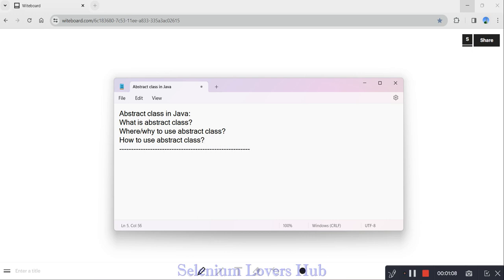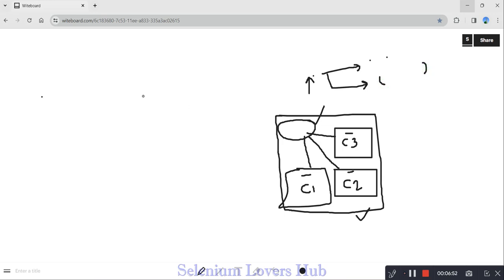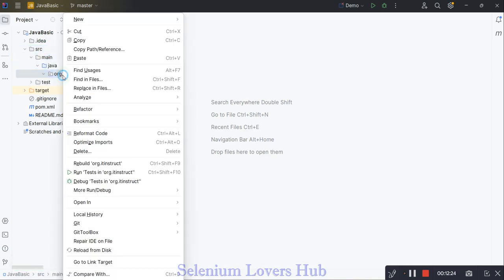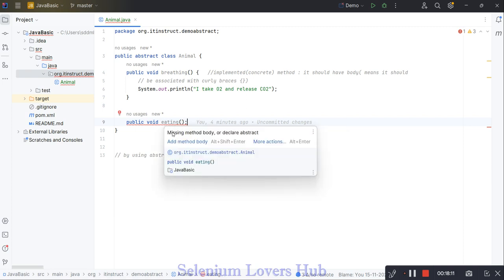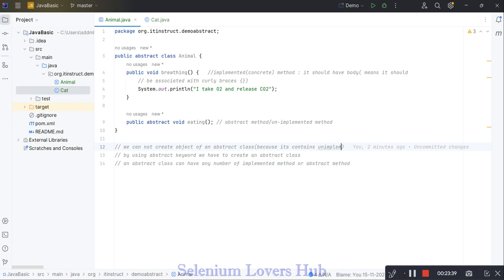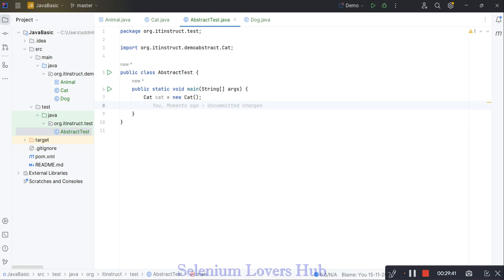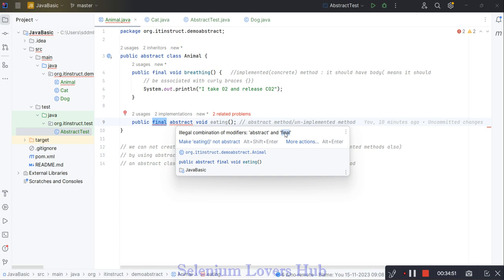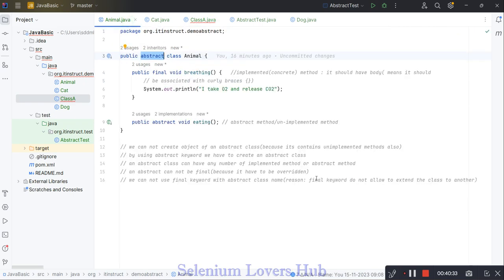Java Abstract Classes Explained: A Clear and Concise Tutorial | Abstract Class In Java | Java Basic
Dive into the world of Java Object-Oriented Programming (OOP) with our comprehensive Abstract Class Tutorial! 🌐✨

Abstract classes play a pivotal role in creating well-organized and efficient Java programs, and in this tutorial, we'll guide you through everything you need to know. 📚💻

🔍 What You'll Learn:

🤔 Understanding the concept of abstraction in Java.
🎯 Creating and defining abstract classes.
🧩 Implementing abstract methods and fields.
🚀 Extending abstract classes to build powerful class hierarchies.
🤖 Real-world examples and best practices for effective abstraction.
💡 Why Abstract Classes Matter:
Abstract classes provide a blueprint for other classes and help you design flexible, scalable, and maintainable code. Whether you're a beginner or an experienced Java developer, mastering abstract classes is a crucial step towards writing cleaner and more efficient code.

🔧 Practical Examples:
We'll walk through practical examples, demonstrating how to leverage abstract classes to solve common programming challenges. By the end of this tutorial, you'll be equipped with the skills to implement abstraction in your Java projects confidently.

🚀 Who Should Watch:

Java developers looking to deepen their understanding of OOP.
Students and beginners aiming to grasp the fundamentals of abstraction.
Developers interested in writing more modular and extensible code.

👩‍💻 Join us on this Java journey! Whether you're building your first Java program or enhancing your coding skills, understanding abstract classes is a game-changer. Hit play and let's code together! 💻